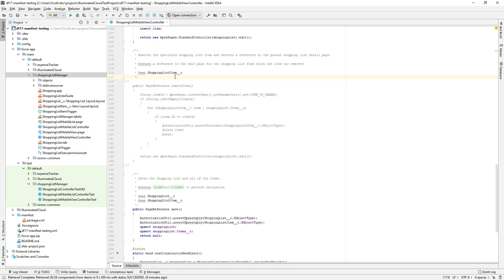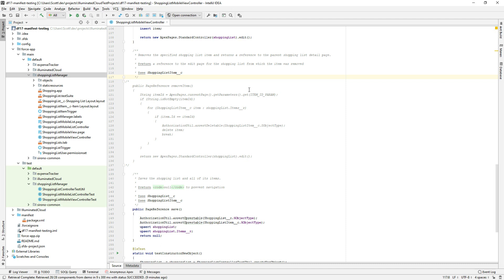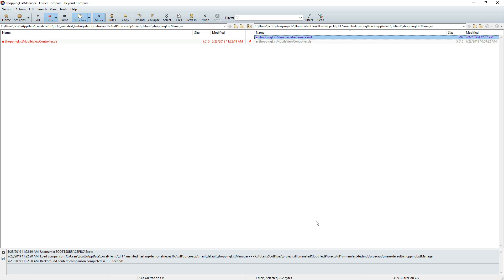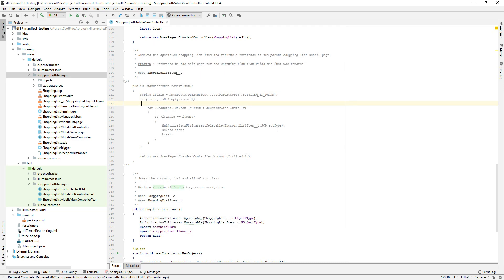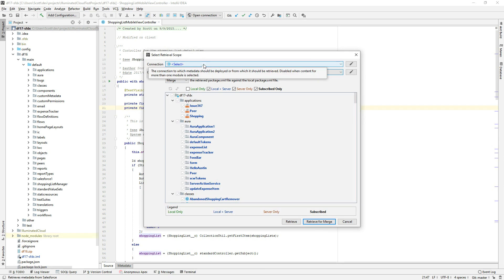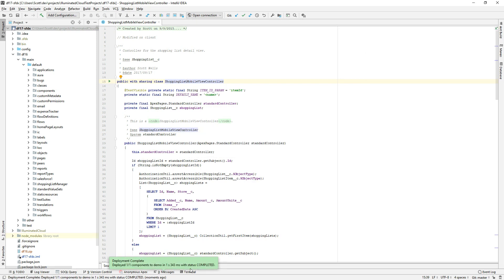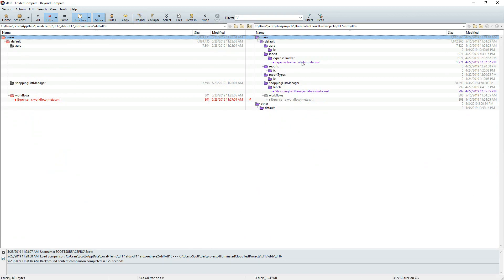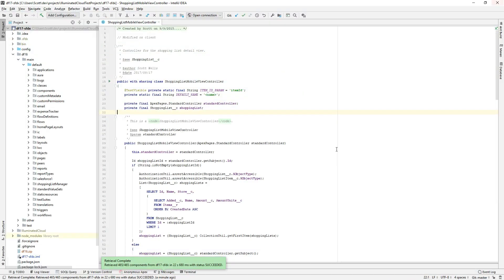Illuminated Cloud 2 Salesforce DX Metadata Management Enhancements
Demonstration of Salesforce DX metadata management enhancements added in 2.0.6.1 including retrieve-for-merge from SFDX-dev-against-any-org projects and raw deploy/retrieve/delete from scratch org projects.